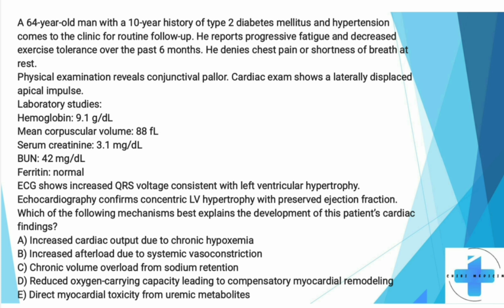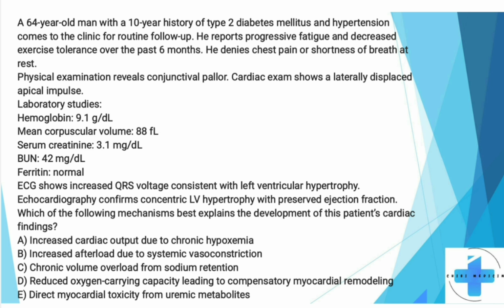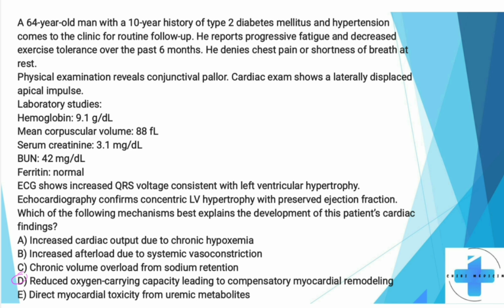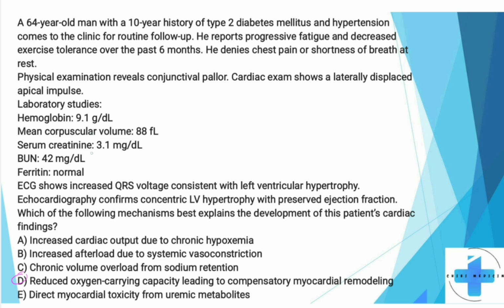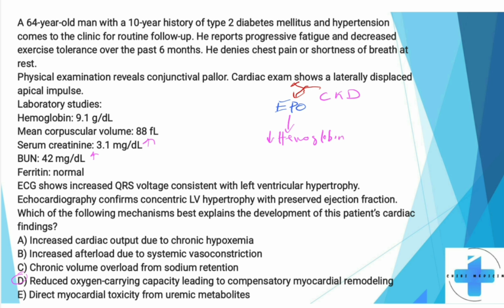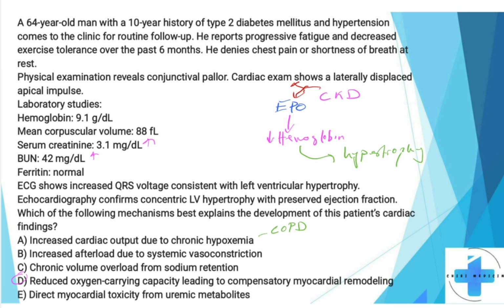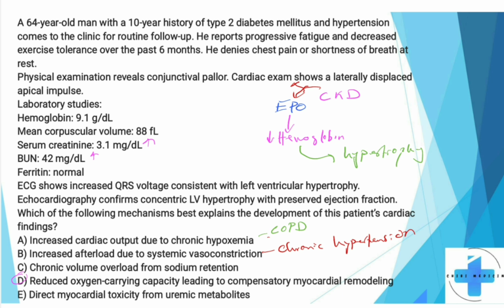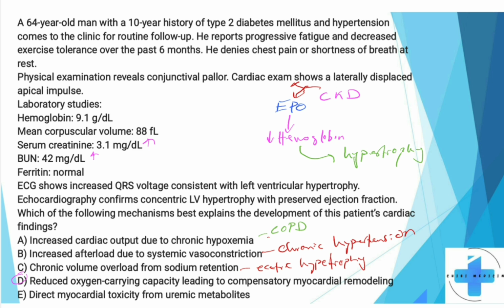High-yield USMLE Step 2 question: Cardiomyopathy